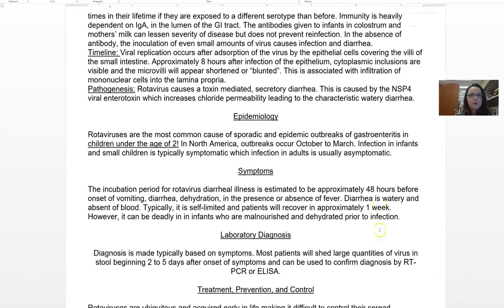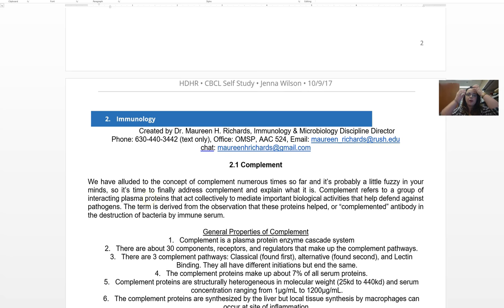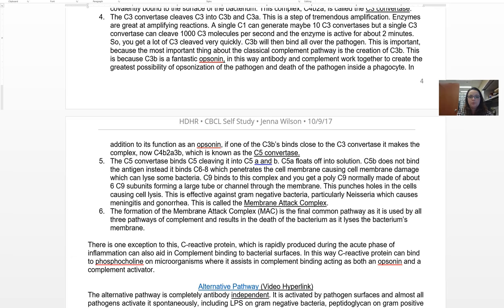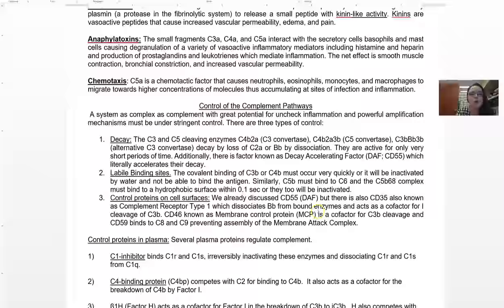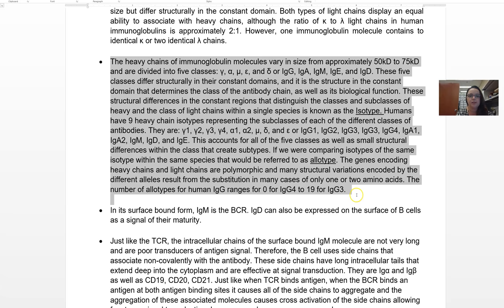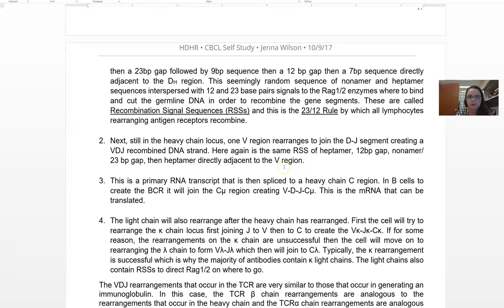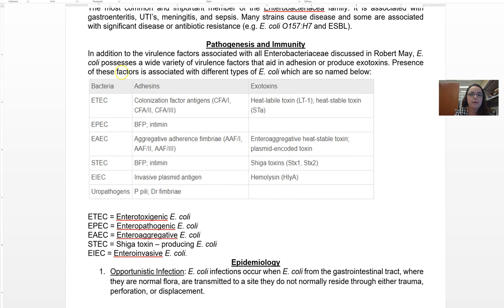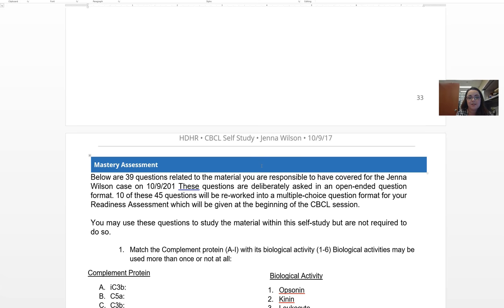Jenna Wilson How to Survive